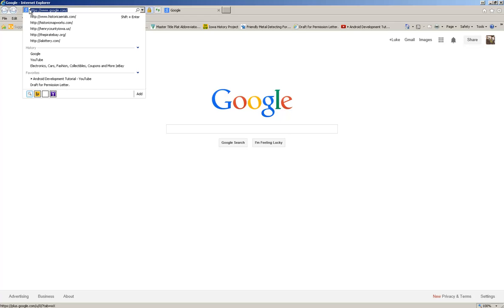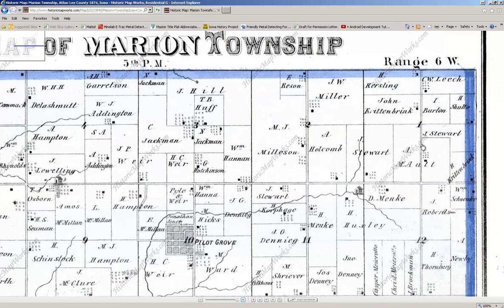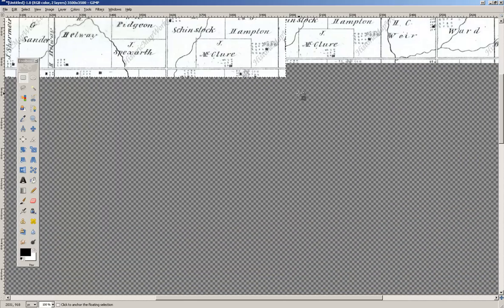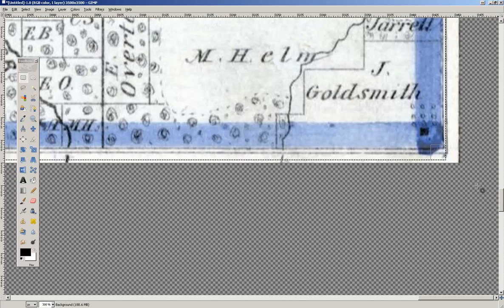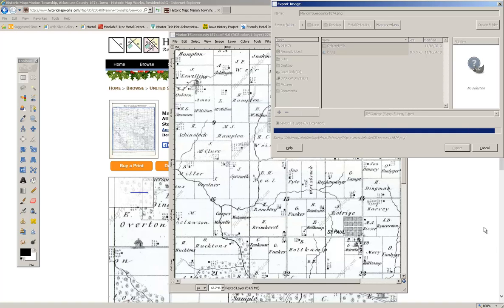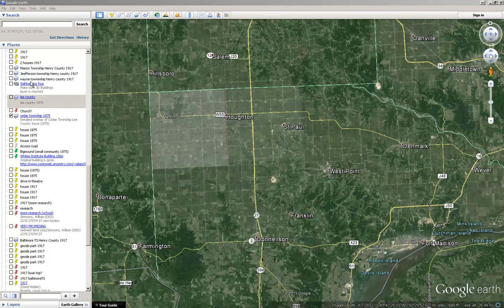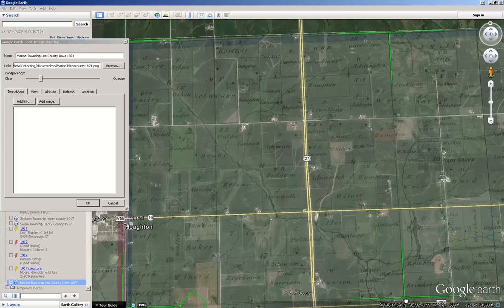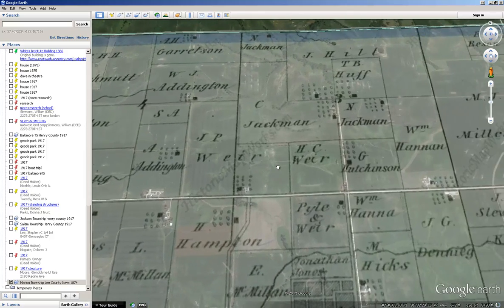How to research for amazing sites to metal detect.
In this video you will learn how I get my old maps and overlay them on Google Earth. I made this video because information on this subject is quite scarce and the info that is out there is very general. I plan to make a small series describing how I go about find old abandoned homes, old home sites standing structure ECT. Not olny that I will show you how I get exact coordinates to this sites so I dont have to search for hours on site to find the honey hole.